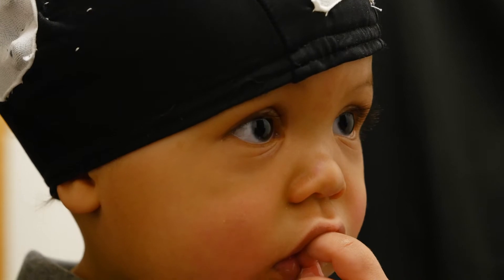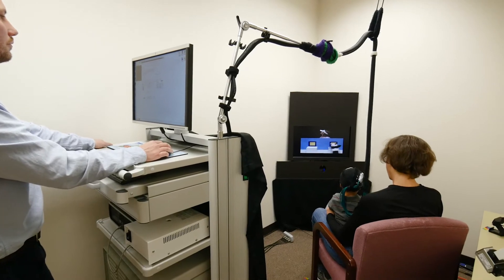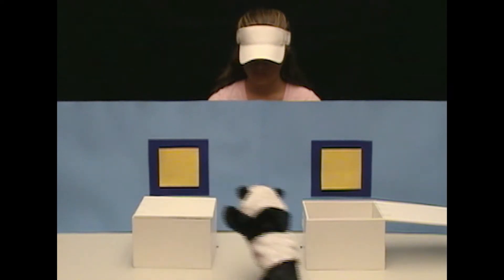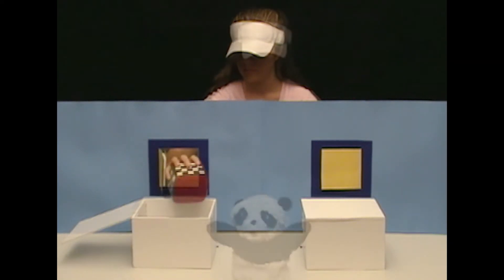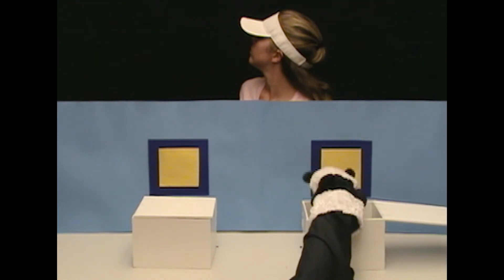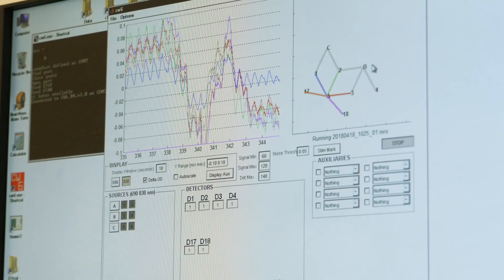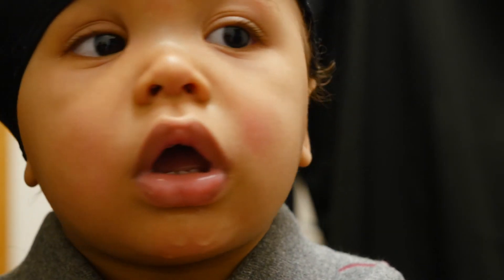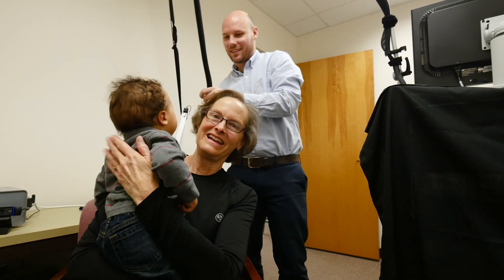Peering into the infant brain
A brain-imaging study offers new support for the idea that infants can accurately track other people’s beliefs. When 7-month-old infants in the study viewed videos of an actor who saw – or failed to see – an object being moved to a new location, activity in a brain region known to play a role in processing others’ beliefs changed in the infants just as it did in adults watching the same videos.